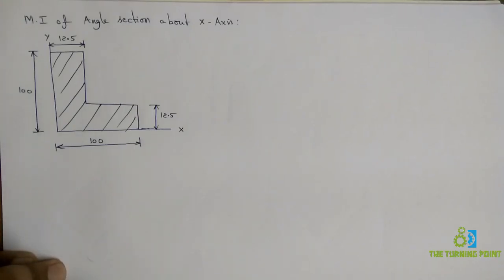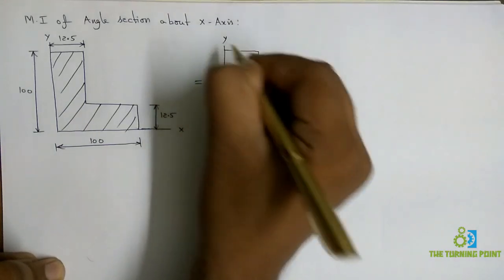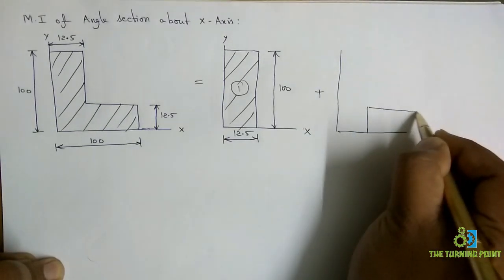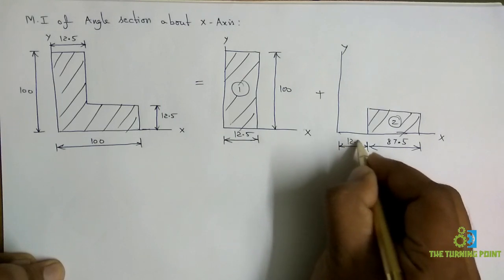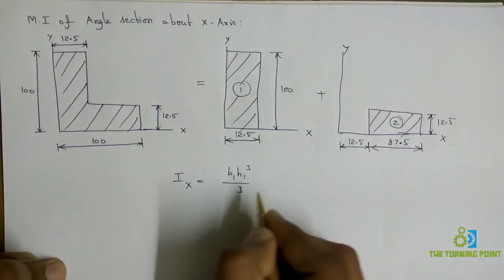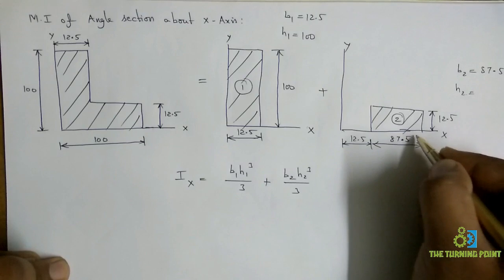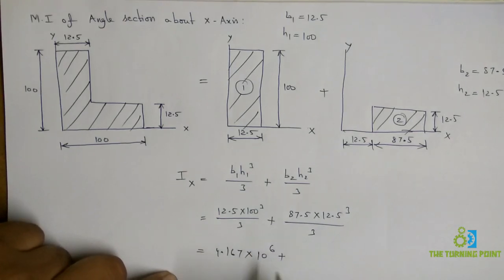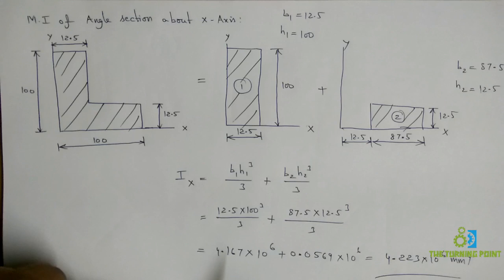Moment of Inertia Problem No 1